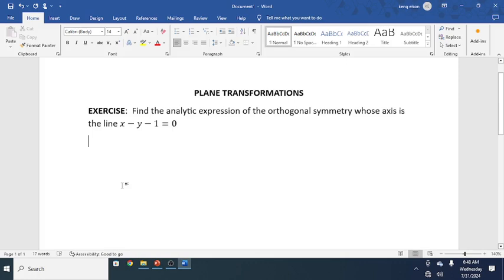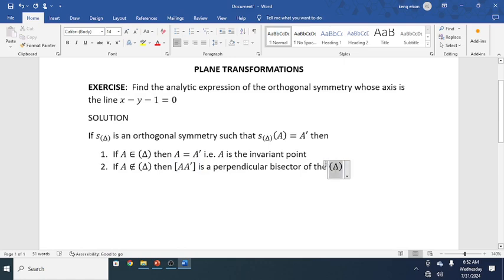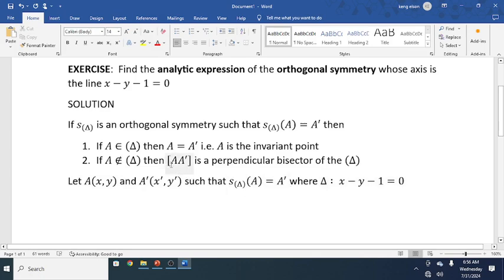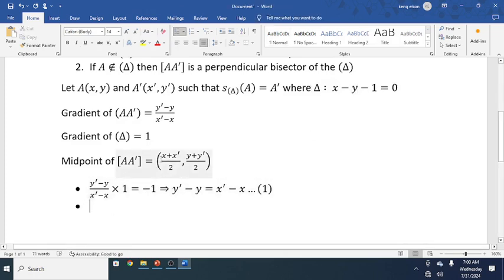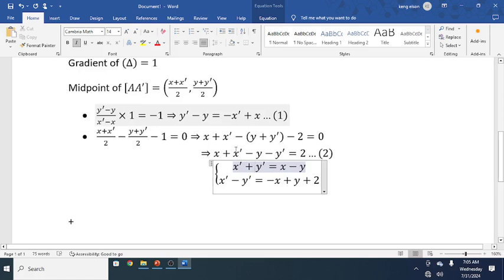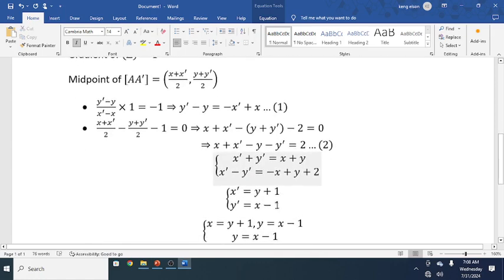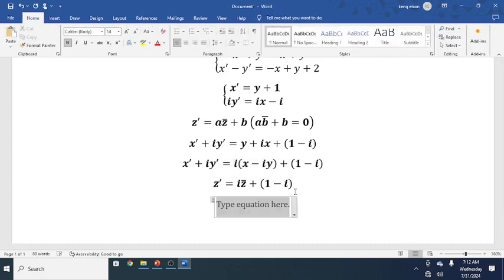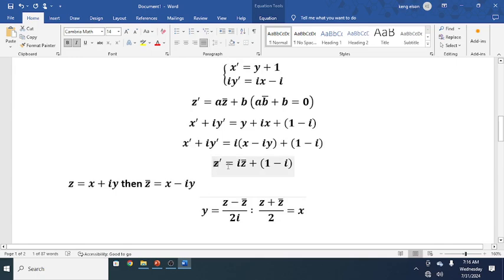Analytic / complex representation of an orthogonal symmetry given the axis